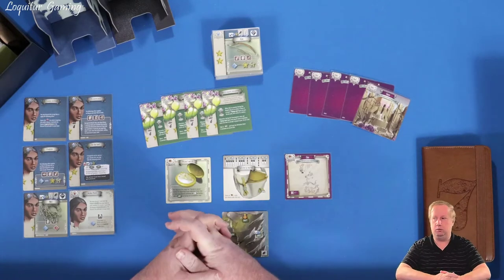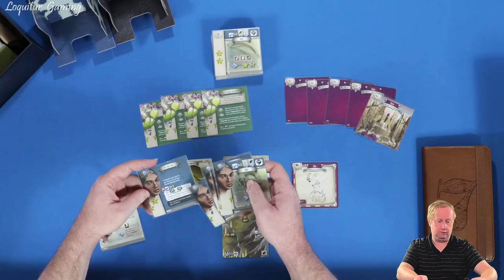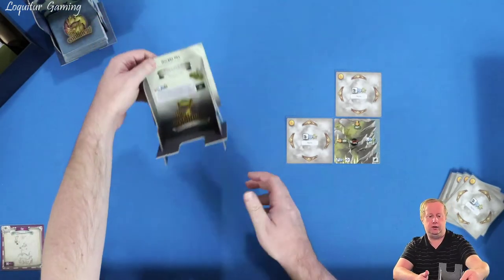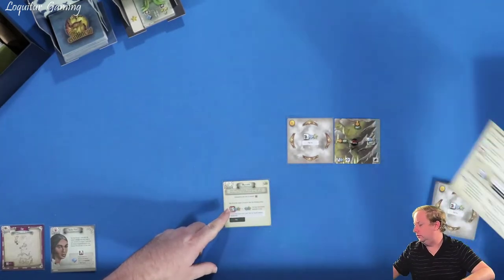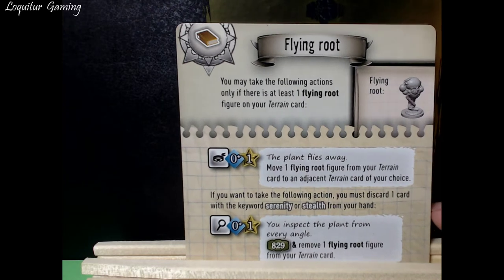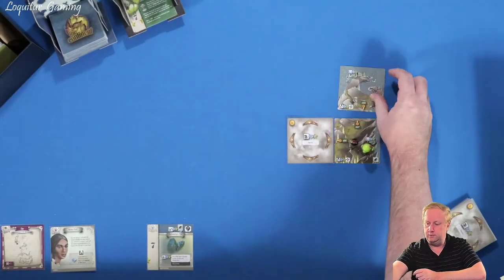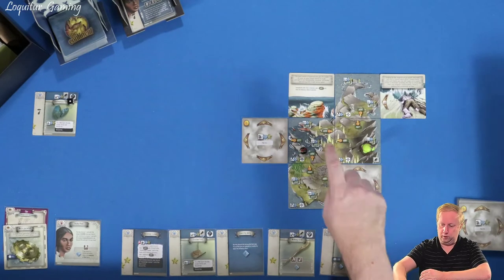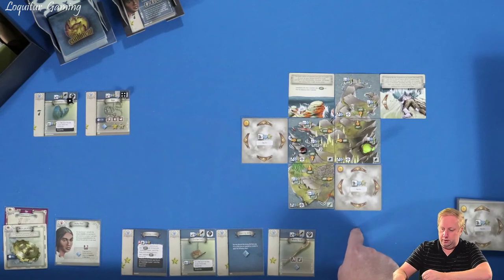EP 1 - 7th Continent - Voracious Goddess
I'm playing through a campaign of 7th Continent with the starter curse Voracious Goddess.  Join me as I try to survive this strange and mysterious island!